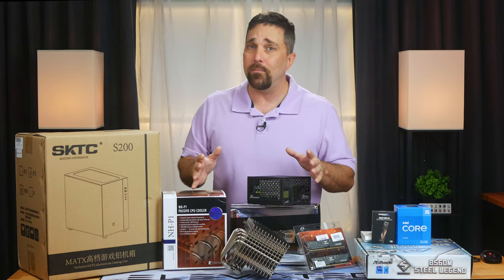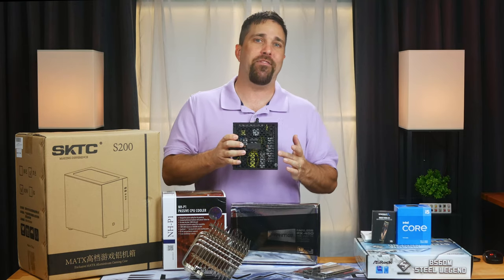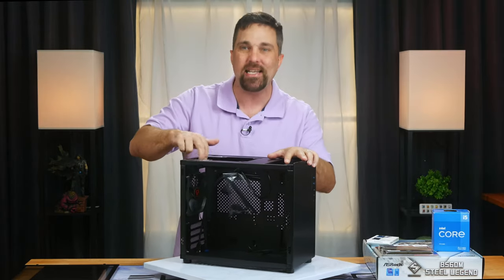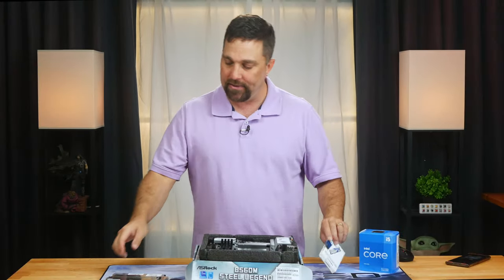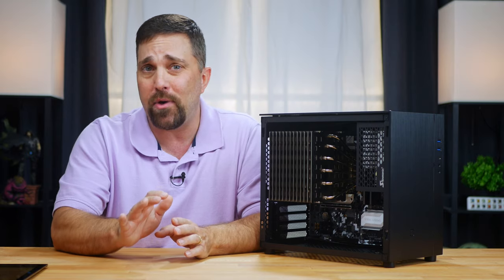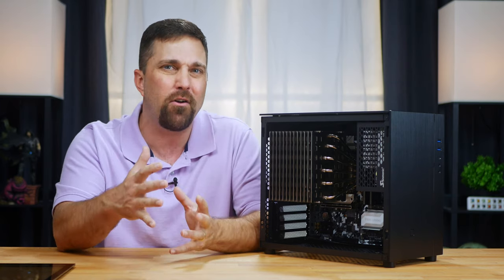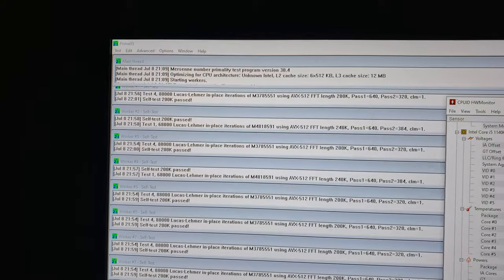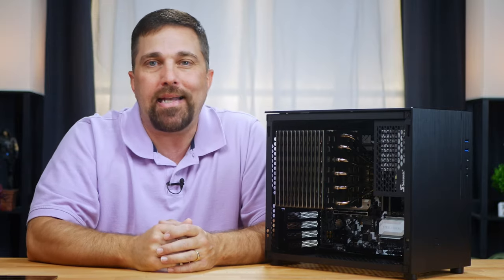Completely Passive PC Build, feat. Noctua NH-P1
I finally gathered all the component needed to build a completely passive, maintenance free, high end desktop PC. This build features the Noctua NH-P1 passive CPU cooler, the Seasonic Prime fanless PSU, and a MATX aluminum enclosure perfect for the build.

Get more info on Audible Plus or Audible Plus Premium (Paid Link)

Timecodes:
0:00 - Opener
1:00 - Intro
3:59 - Component Unboxing and Overview
13:44 - Build Montage
16:18 - Build Notes
18:22 - System Thermal and Performance Testing
24:47 - Note on Ambient Temps
25:35 - Summary and Cost
26:21 - Windows 11 Ready
26:36 - Closing

Products Featured (Paid Links)
Noctua NH-P1
Seasonic Prime PX-450
SKTC S200 Matx Case
Intel I5-11400
Asrock B560M Steel Legend
256GB NVME SSD
Sabrent Rocket Q 1TB NVME SSD
T-Force VulcanZ DDR4-3200MHz 32GB